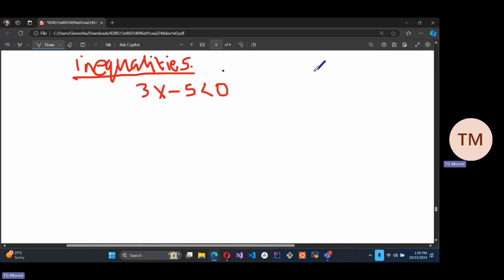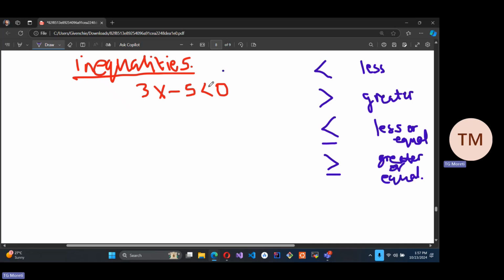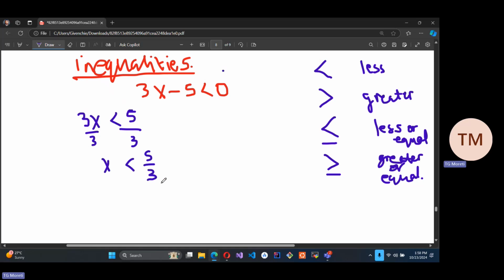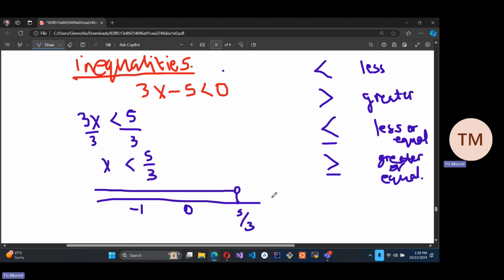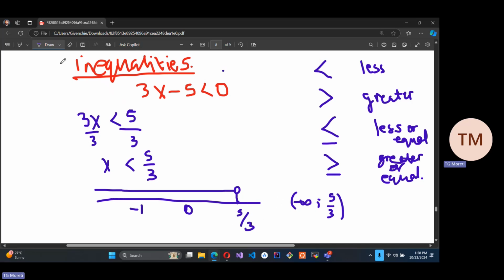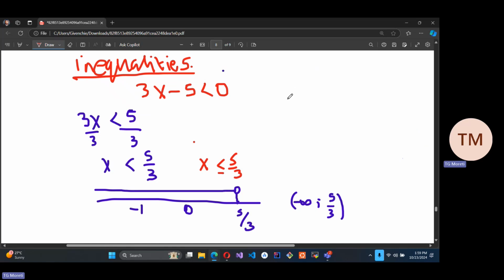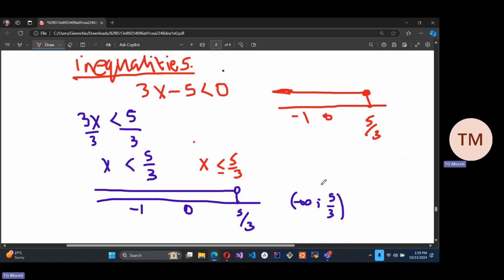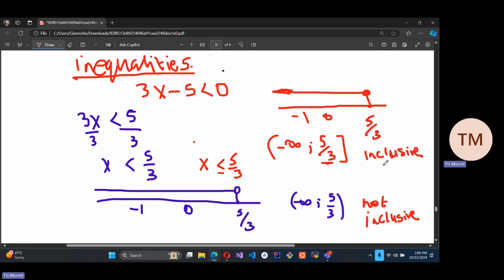Inequalities grade 10-12 [2026] Revision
LEARN INEQUALITIES Grade 10-12  IN 3 MINUTES.

I plan to make the entire grade 10 - 12 math series in 4 months.

I do in person/online tutoring as well.